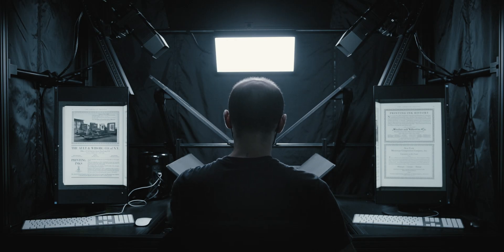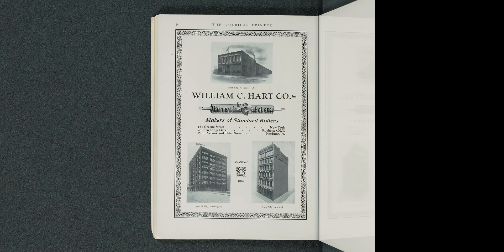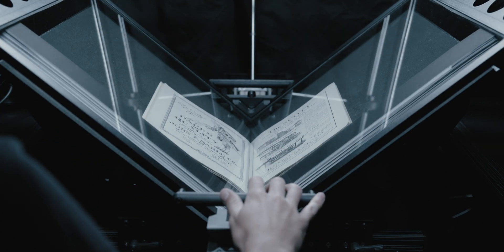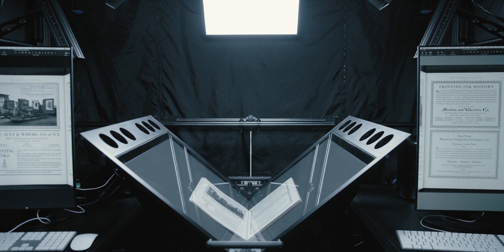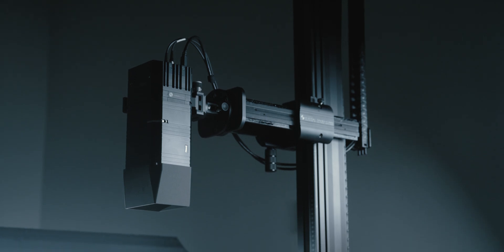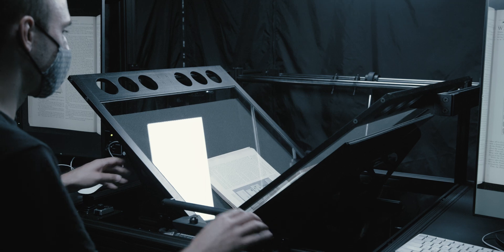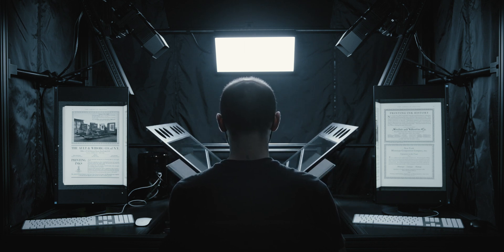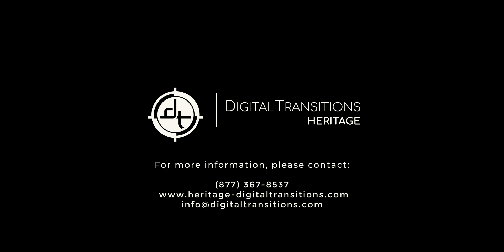DT BC100 – Full Length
Meet the DT BC100, the world's highest quality book scanner. The DT BC100 is our fastest and most powerful book capture system. Designed and built in the USA, the BC100 utilizes two camera systems to nearly double normal digitization output and quality. Complete with a pneumatic glass platen and optional pneumatic book cradle, and easy-to-use workflow, the BC100 offers complete protection to the original material.